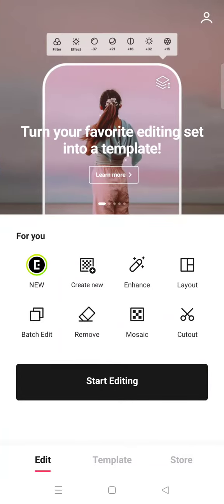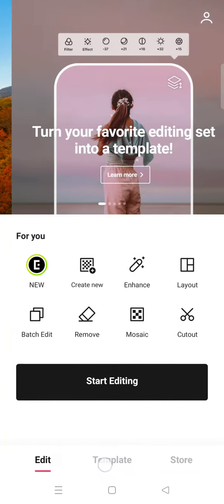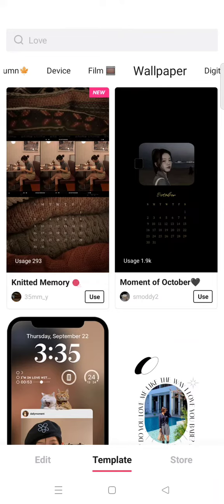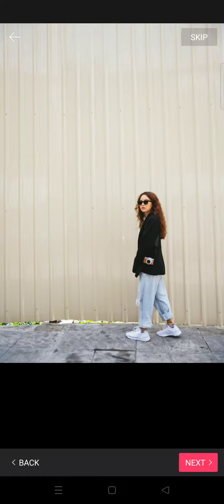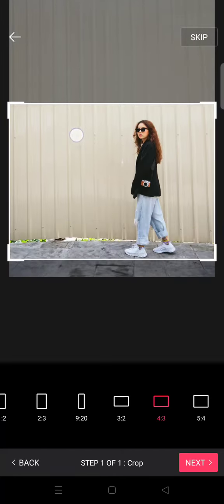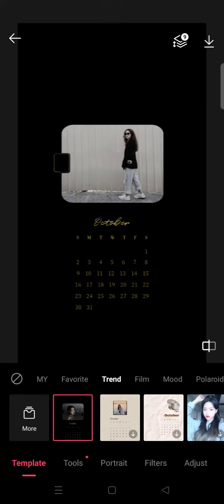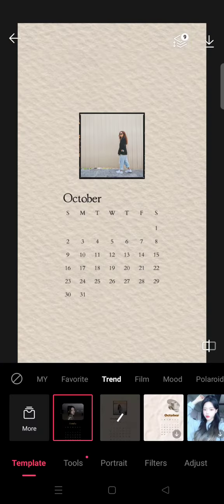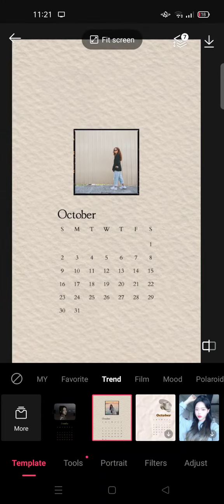~ Want an Aesthetic Calendar Lock Screen? Learn How to Make One with EPIK Photo Editor!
Unlock the beauty of your phone with an aesthetic calendar lock screen using the EPIK Photo Editor! In this video, you'll learn step-by-step how to create a stunning calendar lock screen that will make your phone stand out.

Creating an aesthetic calendar lock screen has never been easier. With EPIK Photo Editor, you can choose from a variety of templates to match your style. Start by opening the EPIK app and heading to the templates section. Select the wallpaper category, where you'll find numerous calendar designs ready for customization.

In this tutorial, I'll guide you through the process of selecting and customizing your chosen template. Once you find a calendar design you like, click on it to use it. You'll then need to choose a photo from your gallery to personalize your lock screen further. Crop the photo as needed and let the template apply to your image. In just a few clicks, you’ll have a unique and aesthetic calendar lock screen.

Whether you prefer a minimalistic look or a vibrant and colorful design, EPIK Photo Editor has something for everyone. Experiment with different templates and photos until you find the perfect combination. When you’re satisfied with your creation, save the image and set it as your lock screen.

Enhance your phone’s appearance today by following this easy tutorial on making an aesthetic calendar lock screen with EPIK Photo Editor. Say goodbye to boring lock screens and hello to a more personalized and stylish phone!

Calls to Action:

Like this video if you enjoyed the tutorial!
Discover more ways to customize your phone and make it uniquely yours. With EPIK Photo Editor, the possibilities are endless.